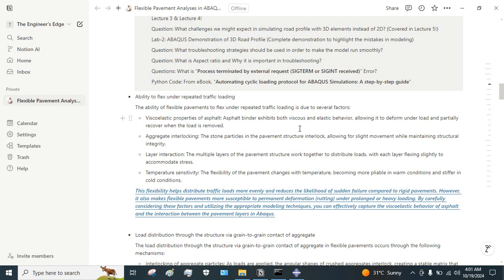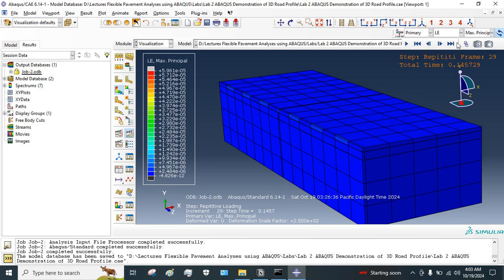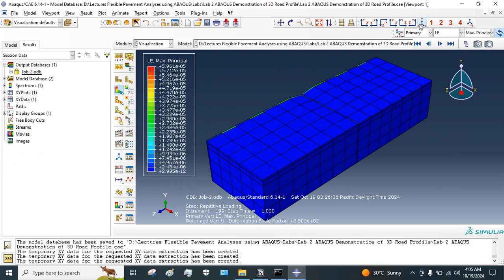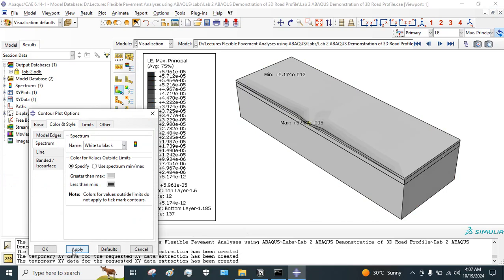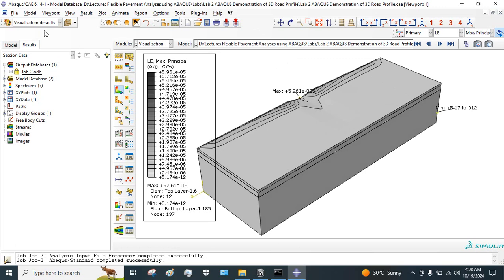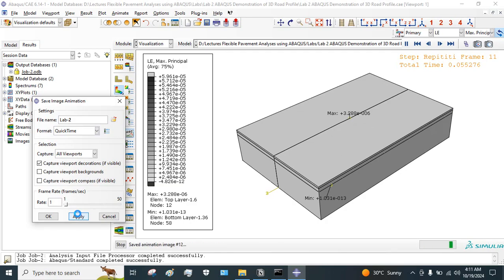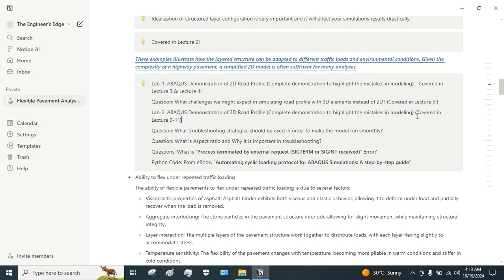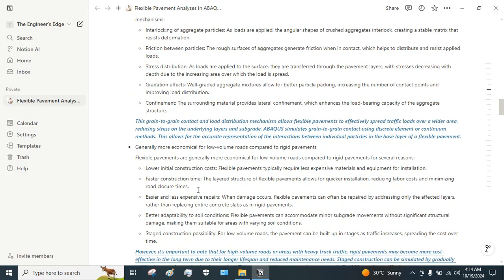Lecture 11 of 34 | Flexible Pavement Analyses in ABAQUS - A Comprehensive Course